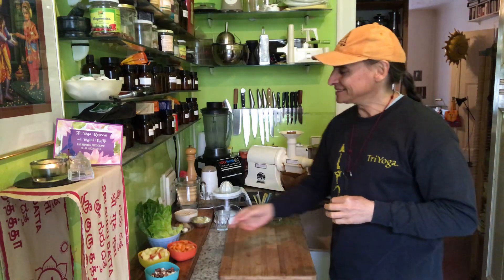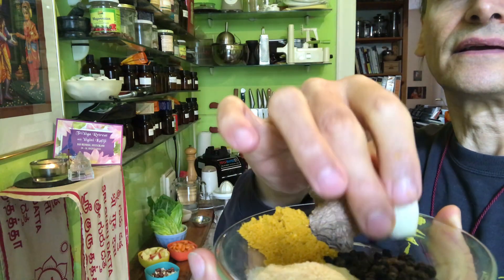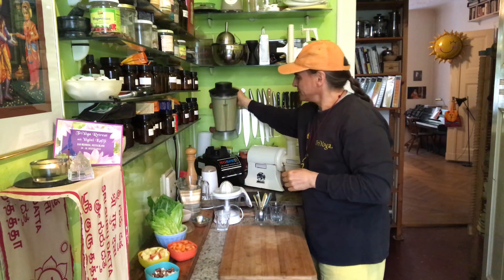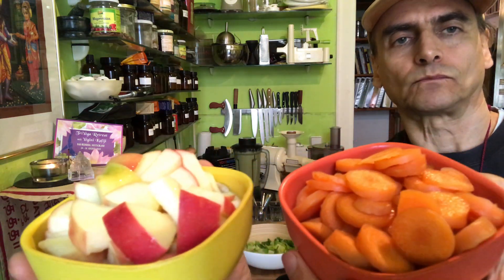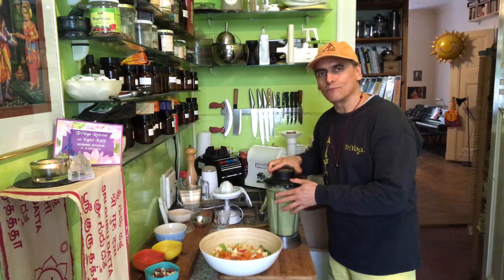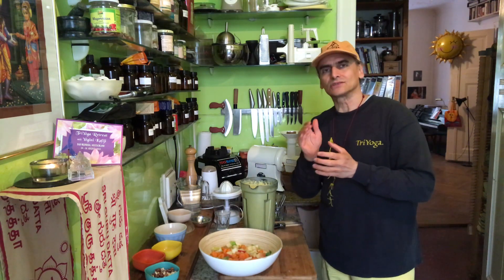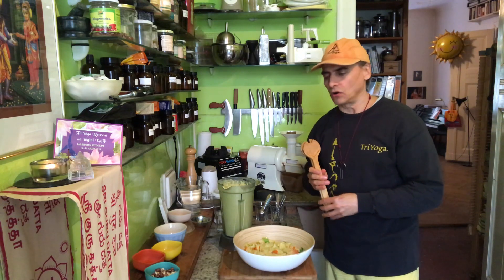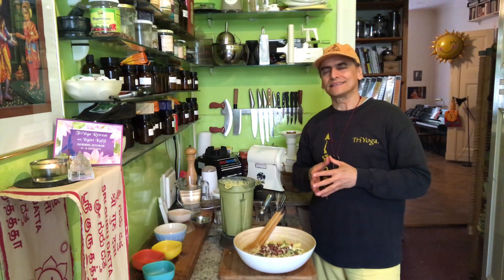Romaine with Curry Cream ~ Take 3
MD Vegan combining romaine lettuce with carrots and apples, tossing with cashews blended with lemons, ginger, garlic, black pepper, Himalayan salt, and water, topping with hazelnuts.